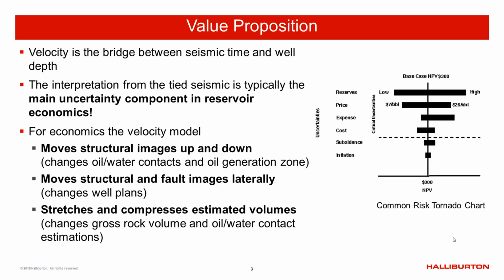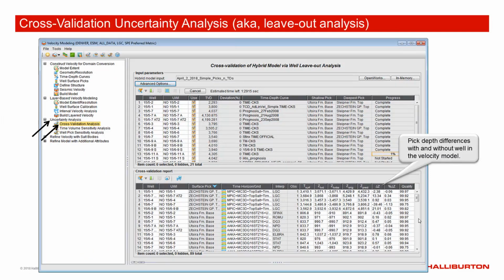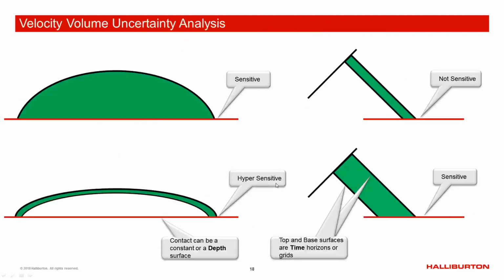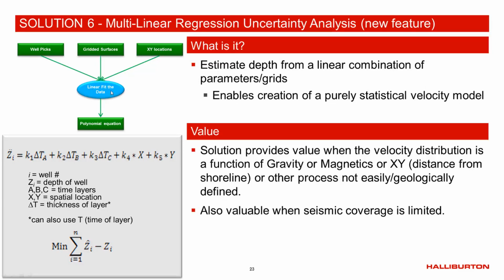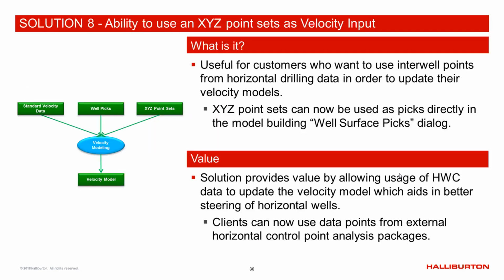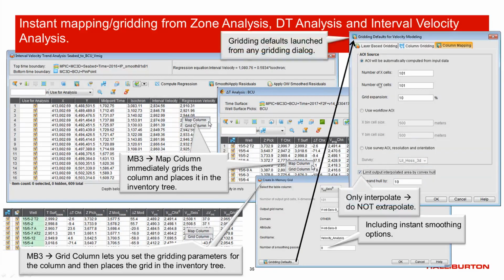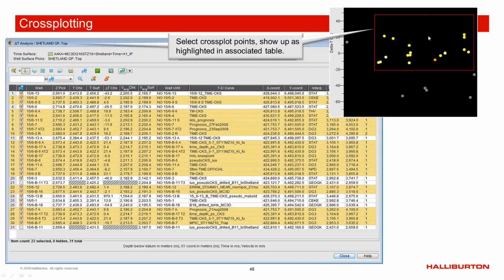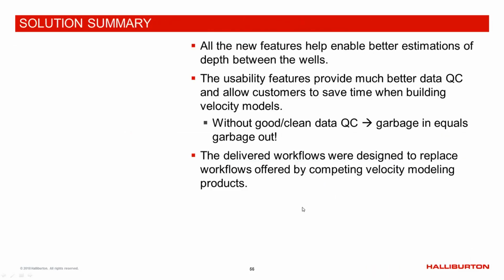What's New In DSG10ep.4.04: Velocity Modeling - Larry Fink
In this video, Larry Fink discusses the new Velocity Modeling features and enhancements in DSG10ep.4.04. Included are: Addition of the tools Linear Velocity Analysis (LVA), Cross-Validation Uncertainty Analysis, Well Pick Uncertainty Analysis, Velocity Volume Uncertainty Analysis, P10/P50/P90 Uncertainty Analysis Maps, Multi-Linear Regression Uncertainty Analysis, Model Construction from Time-Depth Surfaces, XYZ point sets as Velocity Input, Time Migration Stacking Velocity Analysis; Addition of Zone Analysis columns, Improved Data Selection in Crossplotting, and Improved efficiency in Usability and Layer-based Model Construction.